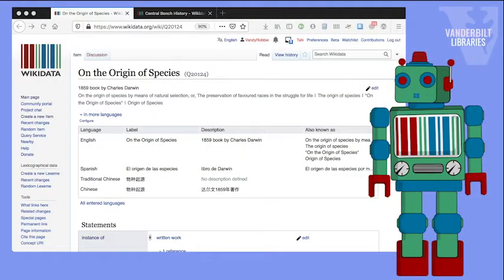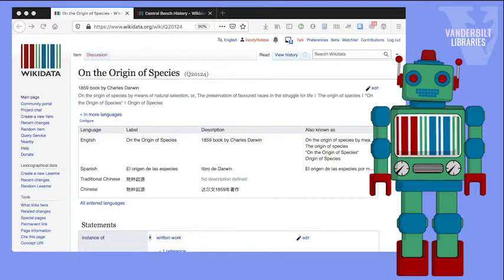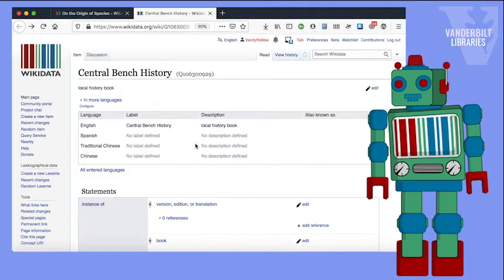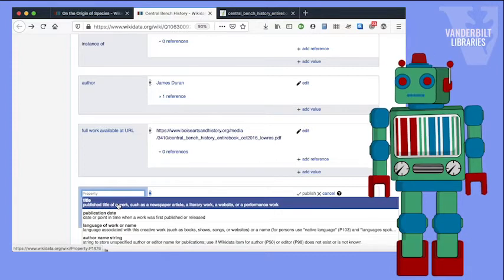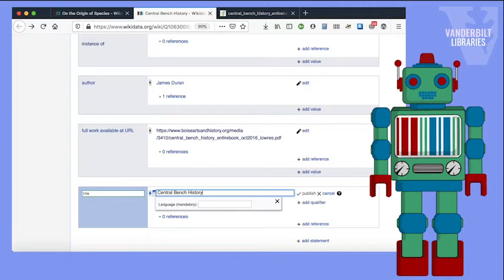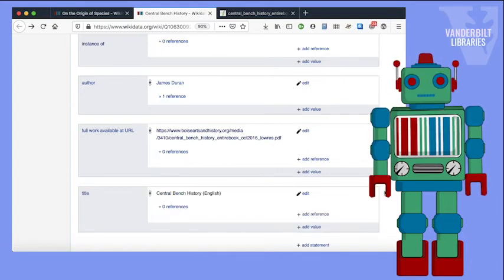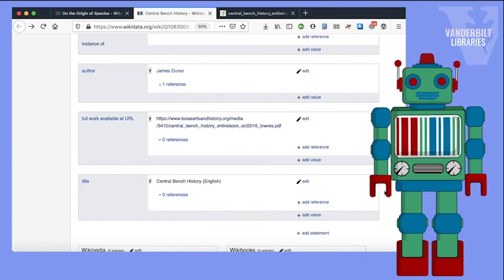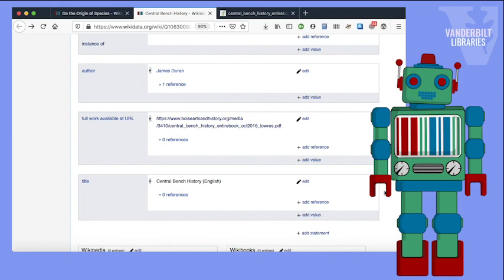Editing titles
We discuss how a title differs from an item label and how monolingual text values are different from regular string values.